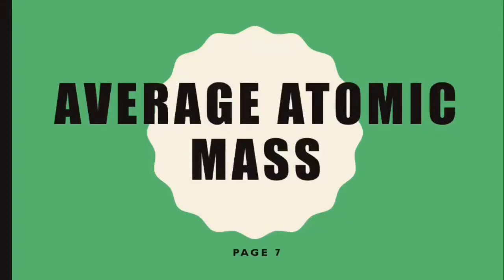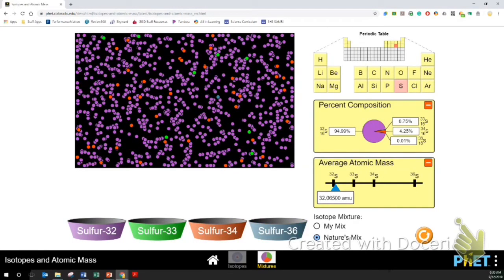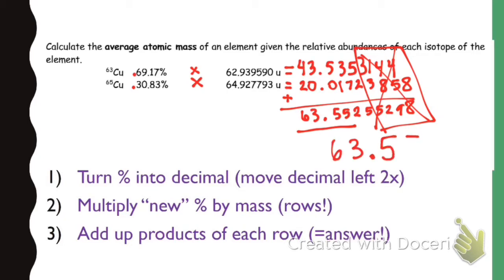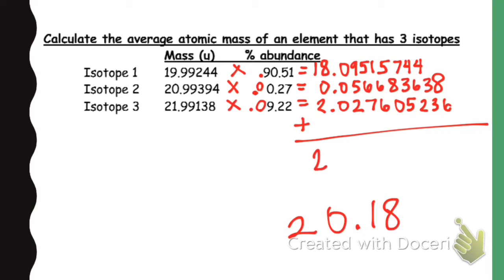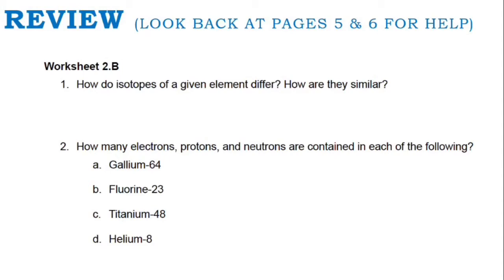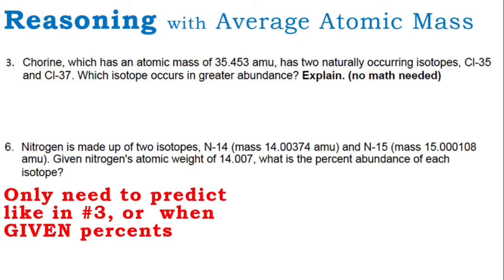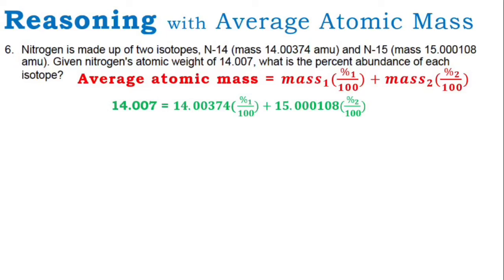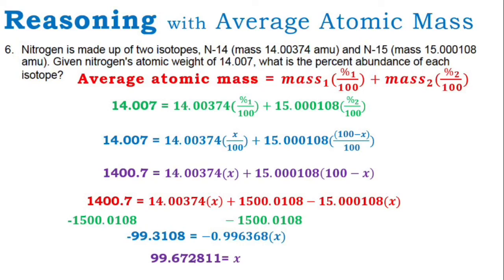ICN Average Atomic Mass